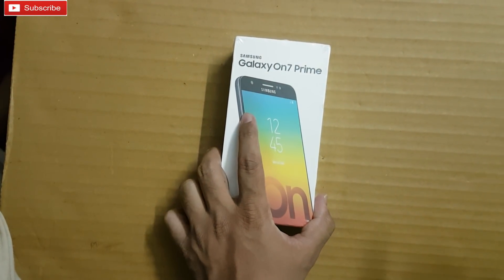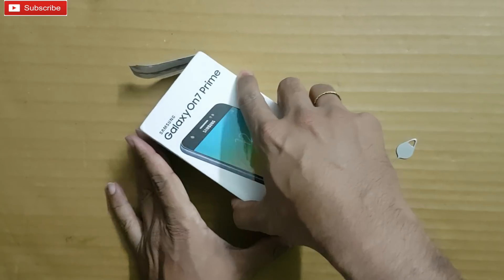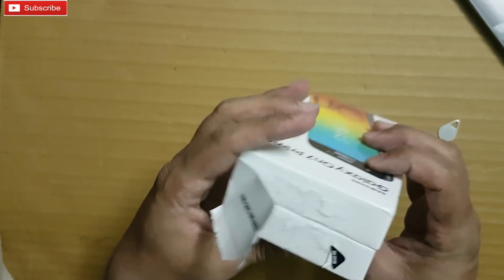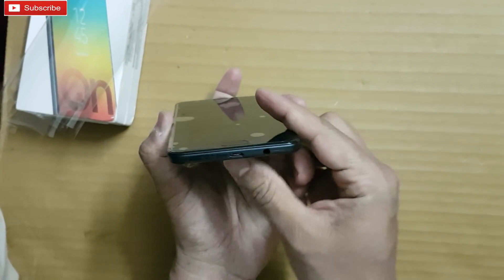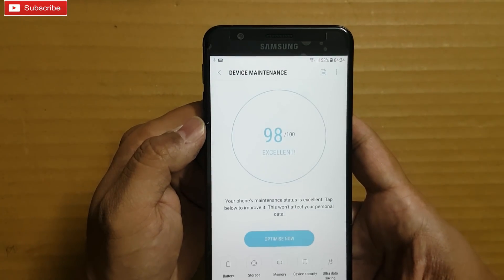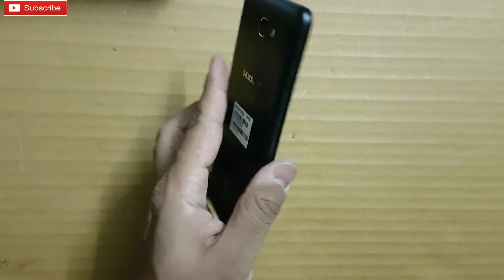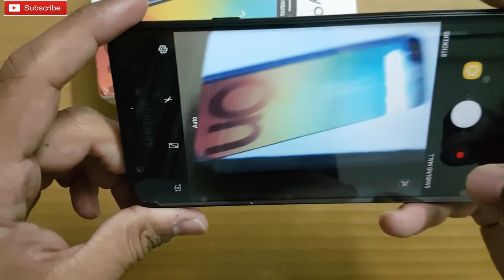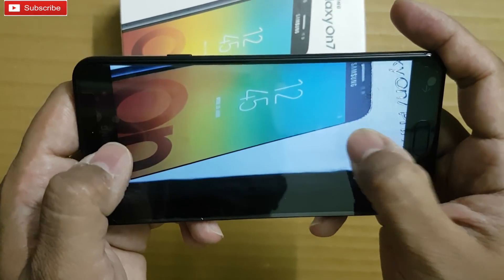Samsung Galaxy On7 Prime - Unboxing | Hands On | Compare with Honor 7X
On7 prime

Samsung Galaxy On7 Prime smartphone was launched in January 2018. The phone comes with a 5.50-inch touchscreen display with a resolution of 1080 pixels by 1920 pixels.

The Samsung Galaxy On7 Prime is powered by 1.6GHz octa-core Samsung Exynos 7870 processor and it comes with 3GB of RAM. The phone packs 32GB of internal storage that can be expanded up to 256GB via a microSD card. As far as the cameras are concerned, the Samsung Galaxy On7 Prime packs a 13-megapixel primary camera on the rear and a 13-megapixel front shooter for selfies.

The Samsung Galaxy On7 Prime runs Android and is powered by a 3300mAh non removable battery. It measures 151.70 x 75.00 x 8.00 (height x width x thickness) and weigh 167.00 grams.

The Samsung Galaxy On7 Prime is a dual SIM (GSM and GSM) smartphone that accepts Nano-SIM and Nano-SIM. Connectivity options include Wi-Fi, GPS, Bluetooth, USB OTG, 3G and 4G (with support for Band 40 used by some LTE networks in India). Sensors on the phone include Proximity sensor, Accelerometer and Ambient light sensor.

Help the channel by shopping from below links:
Flipkart: